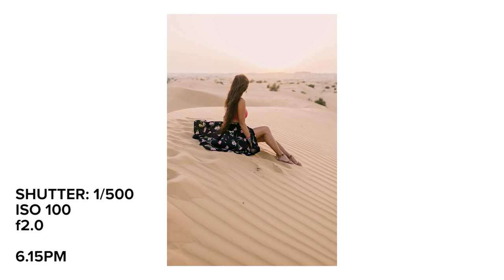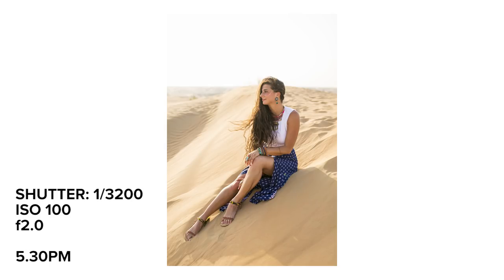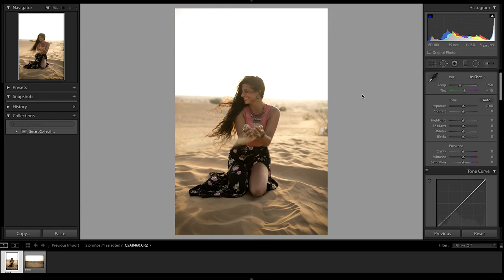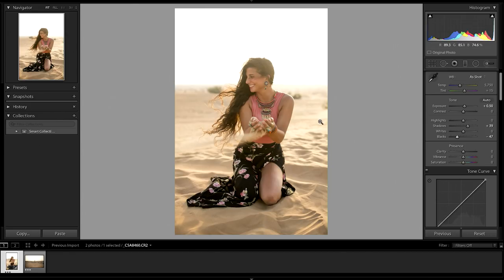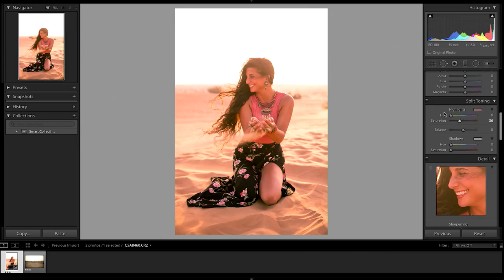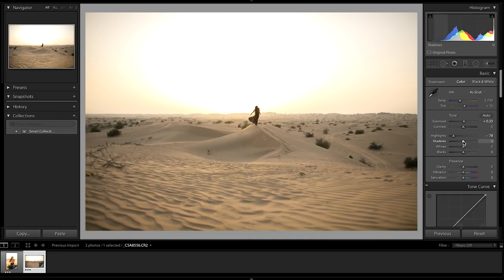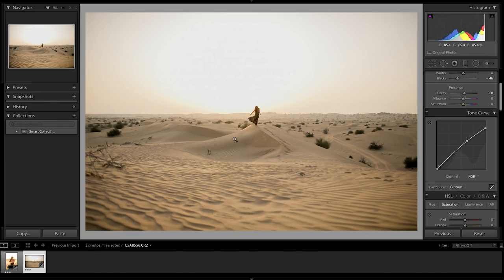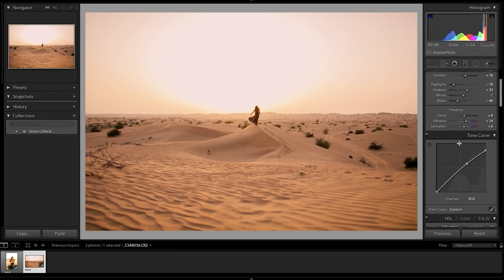What Camera Settings I use for Sunset + Lightroom Tutorial!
LOCATION: DUBAI, UAE

I hope you enjoy this tutorial about what settings I use on my camera when I'm shooting sunset portraits. There is also a Lightroom Tutorial at the end to also show you how I edit my sunset photos!

Julia Trotti